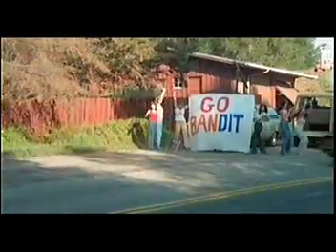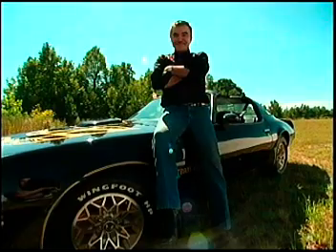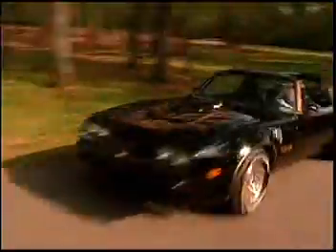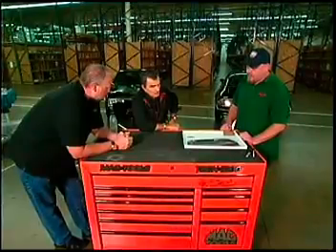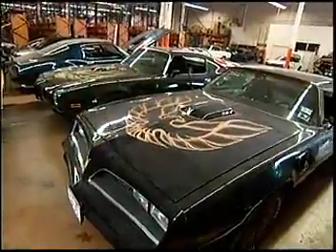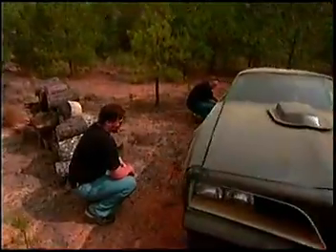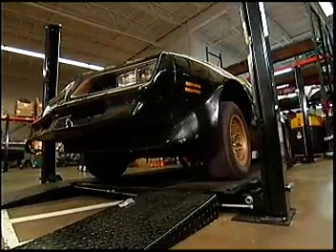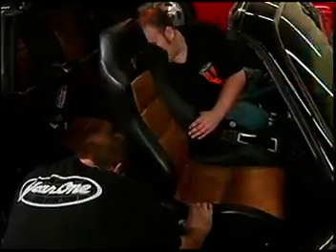DIY Episode 1 Burt Reynolds & Tim Phillips